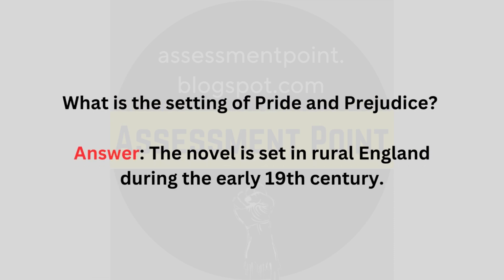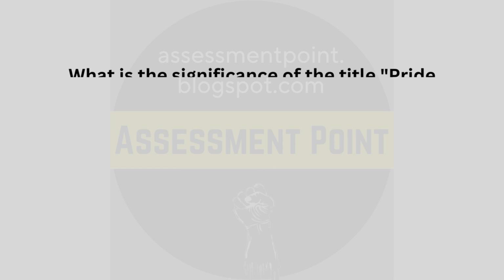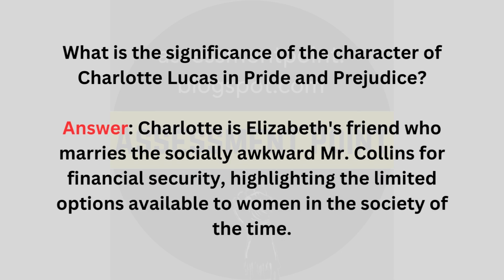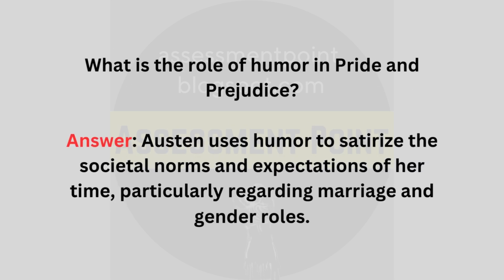Pride & Prejudice by Jane Austen (Question - Answer)